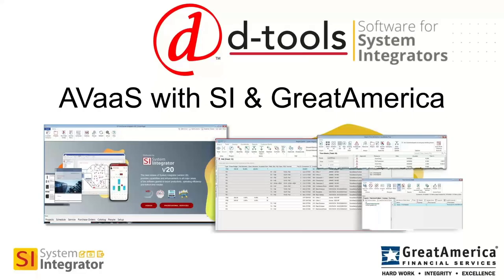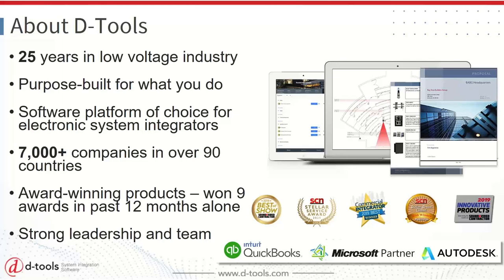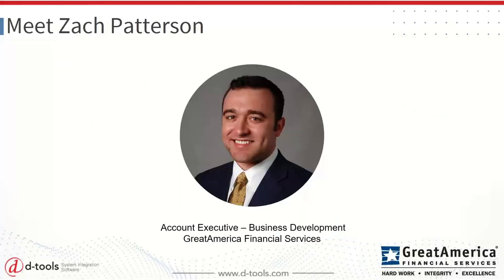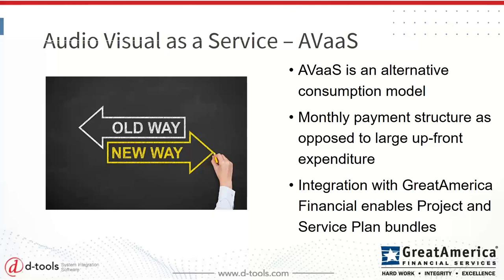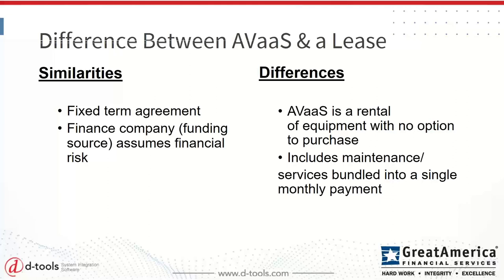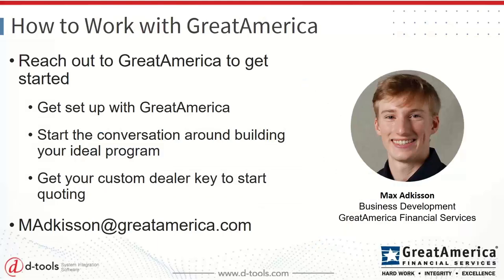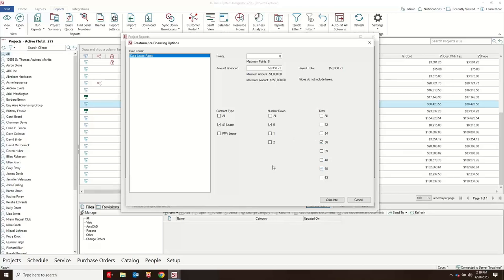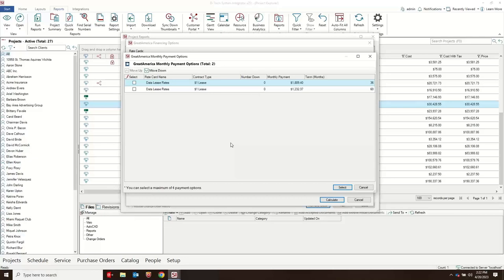Webinar: AV as a Service with D-Tools SI & GreatAmerica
Learn how to increase your revenue and enhance customer relationships by leveraging D-Tools SI & GreatAmerica Financial Services to offer managed services as part of every client engagement.